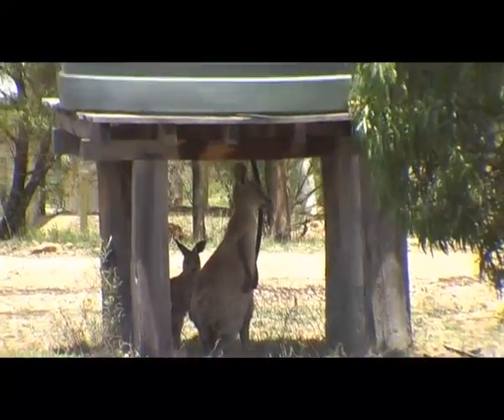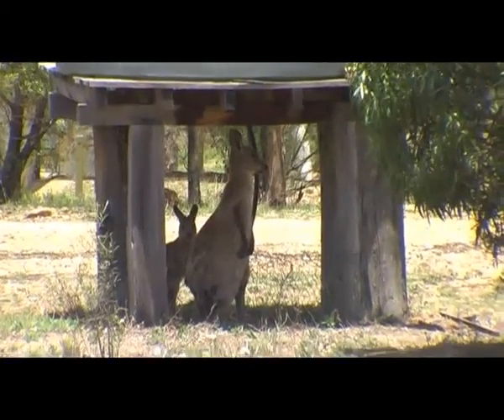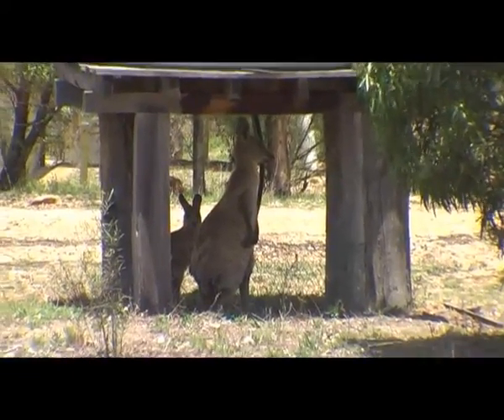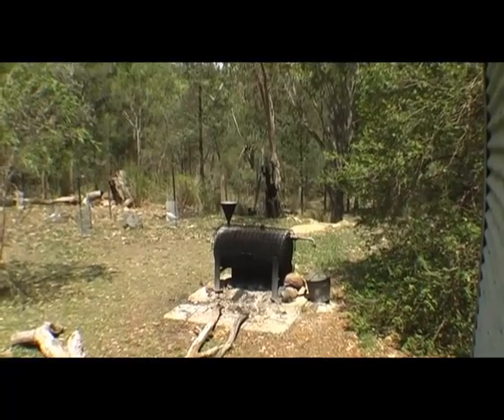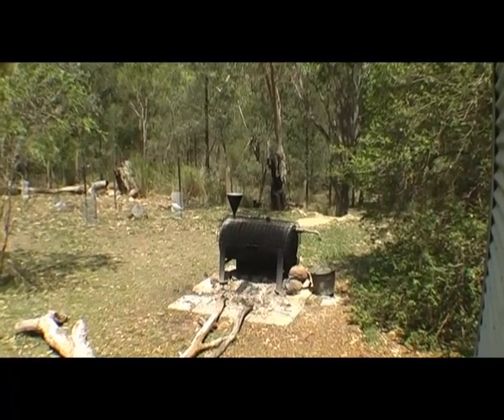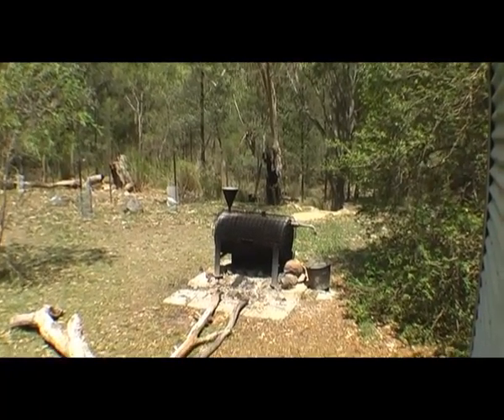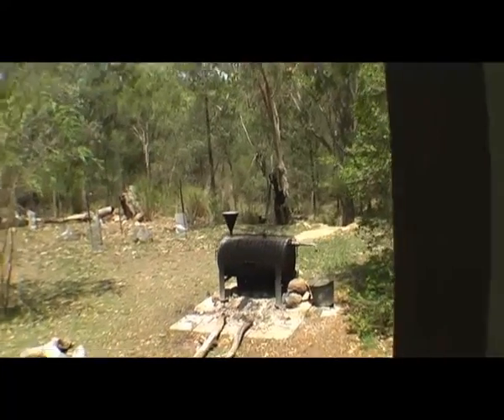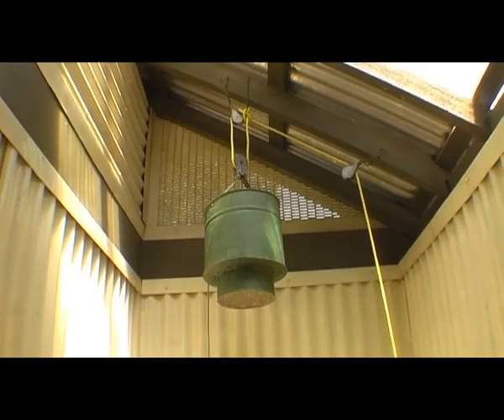Sundown National Park part 2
Video of a trip to the 2WD section of Sundown National Park.